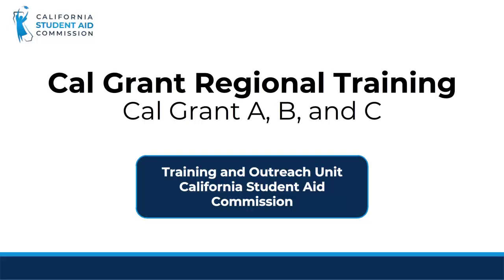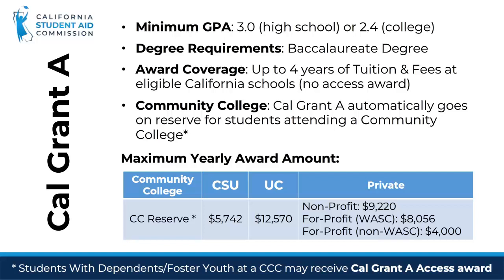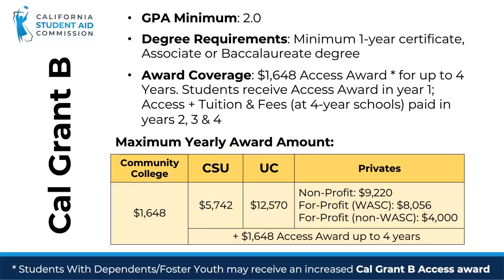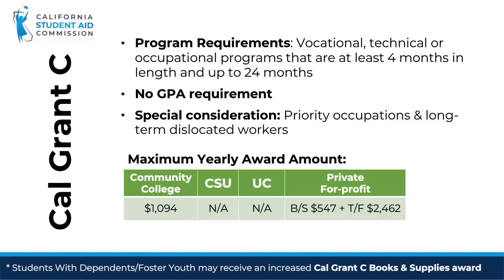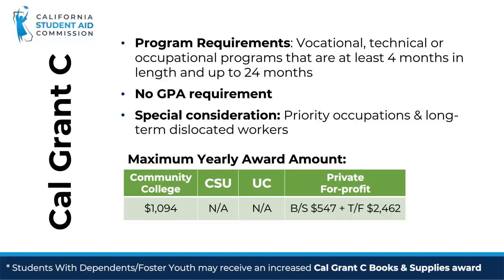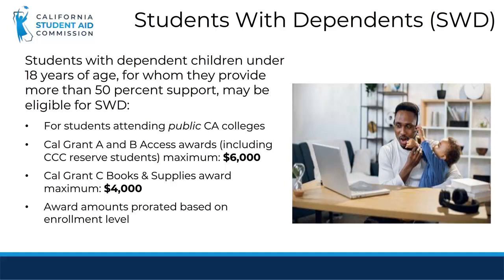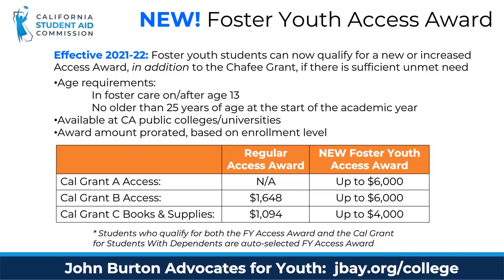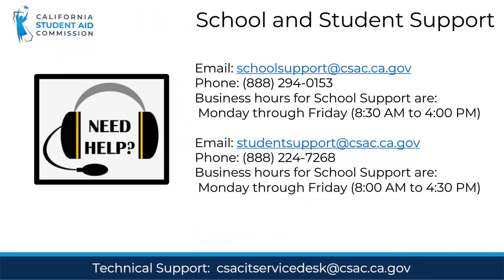Cal Grant A, B, and C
In this short training video, we are going to review Cal Grant A, B and C and the Students with Dependents and Foster Youth Access Awards in more detail.

0:21 - Cal Grant A
1:06 - Cal Grant B
1:53 - Cal Grant B for Foster Youth
2:32 - Cal Grant C
3:22 - Students with Dependents
4:11 - Foster Youth Access Award